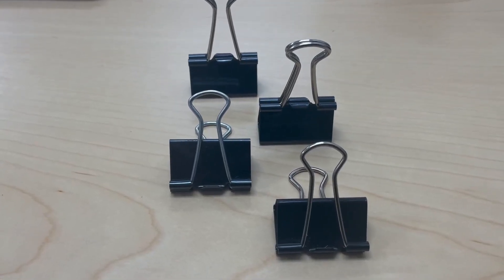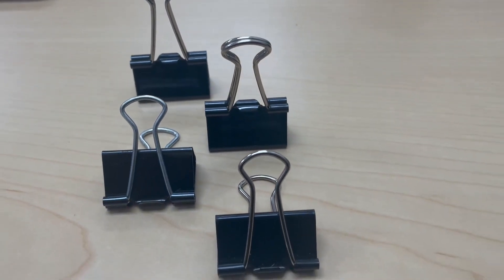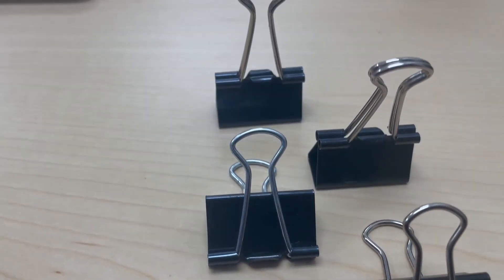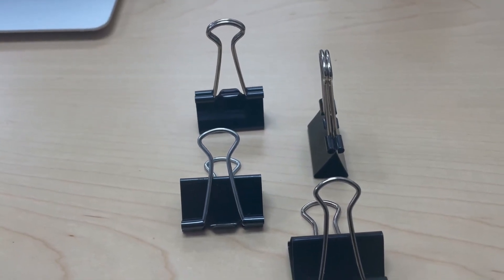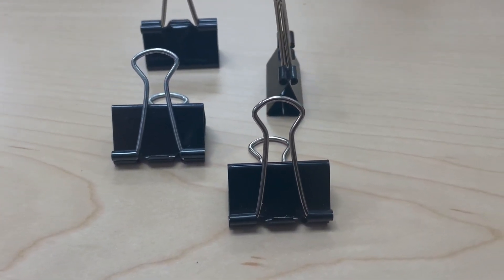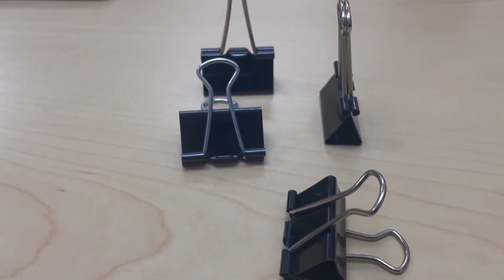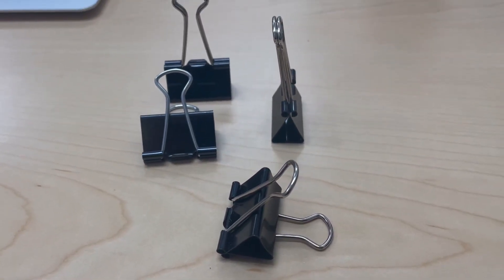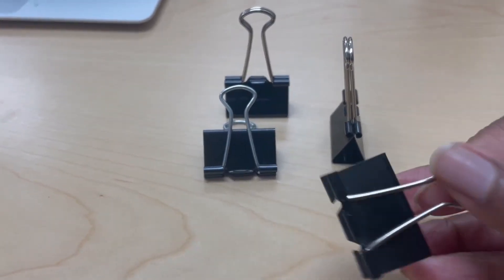An Honest Review of the DSTELIN Large Binder Clips